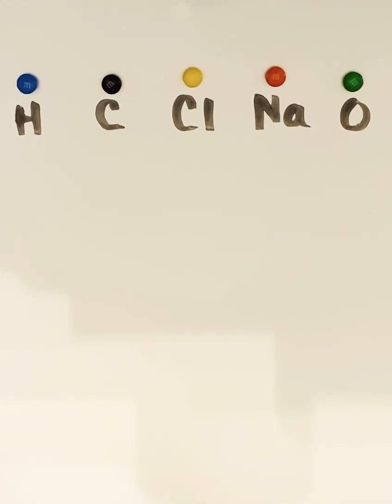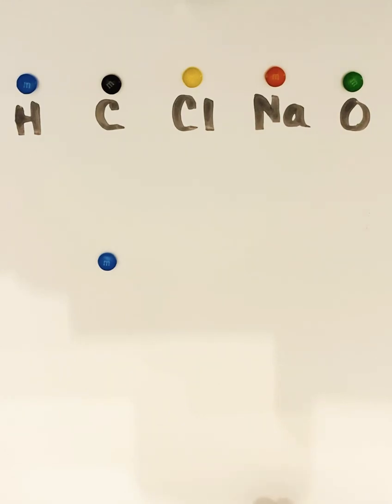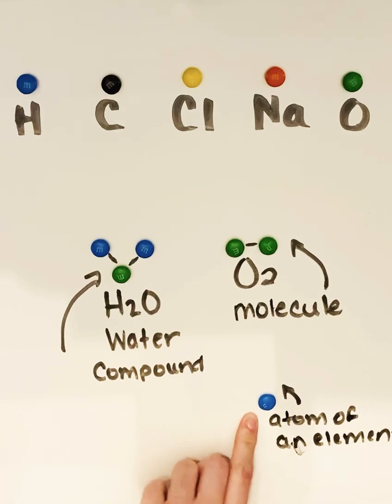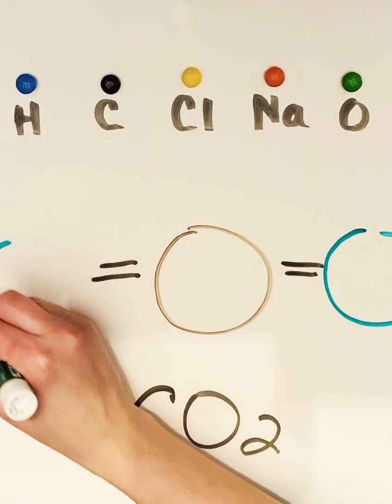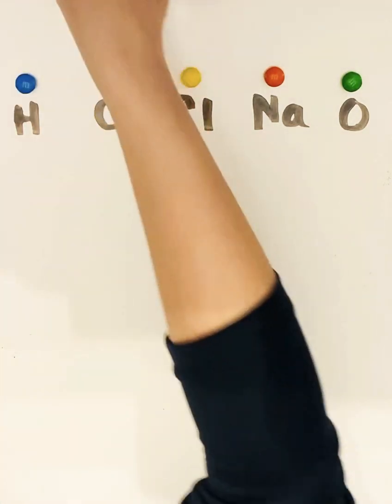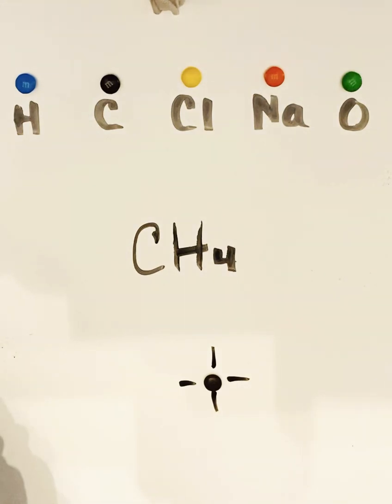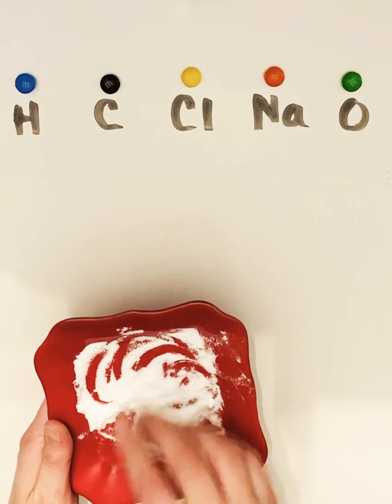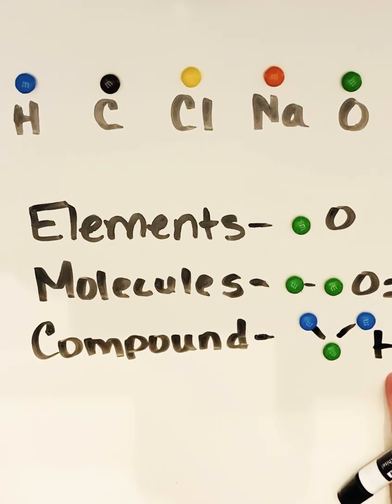Classifying Matter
In this video, I’ll talk about the differences between atoms, molecules and compounds.